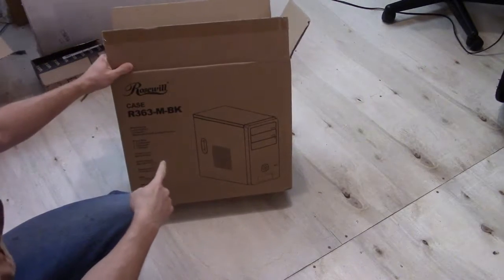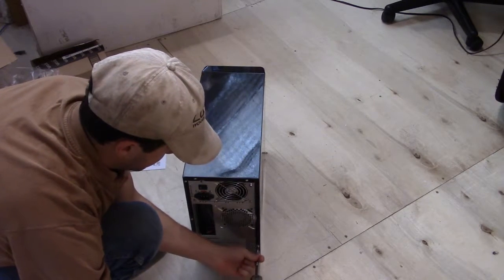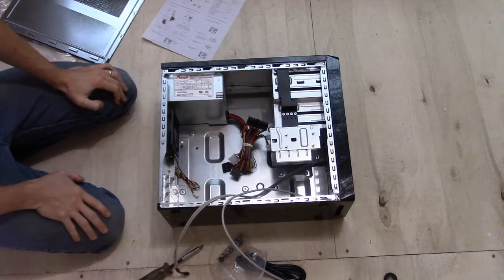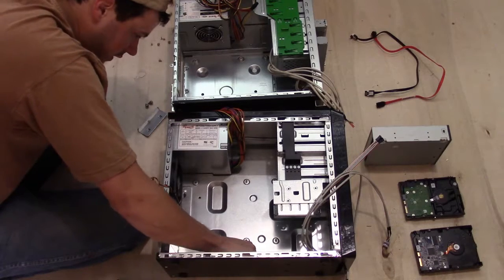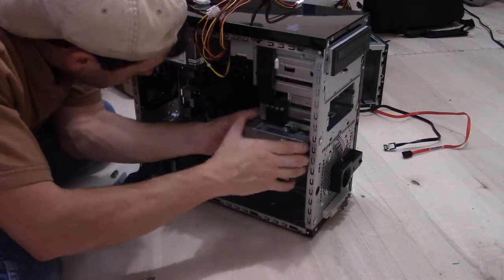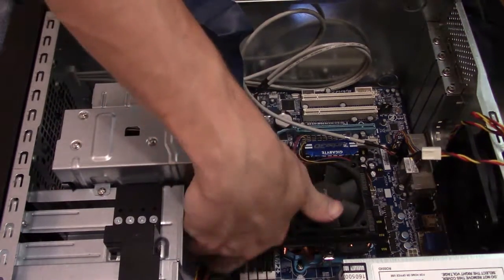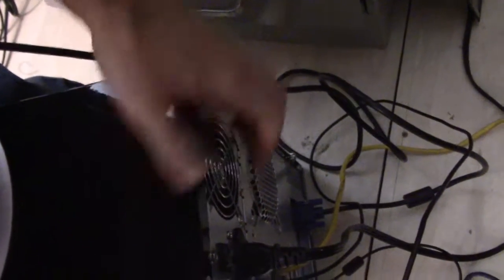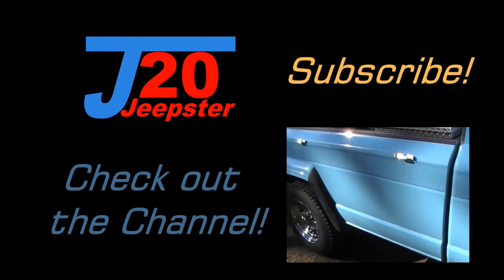Rosewill Black R363-M-BK Computer Case Review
A quick look at the Rosewill Ultra High Gloss Finished MicroATX Computer Case with 400W ATX 2.2 12V Power Supply, Black R363-M-BK
In the video I also show how the motherboard fits, tight spots, and how the drive bays work. Also a sound demo